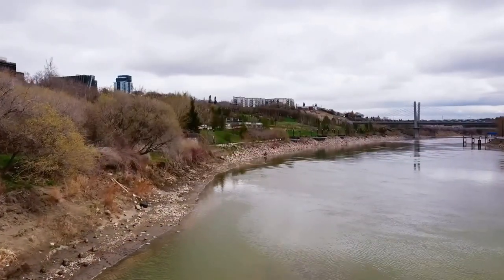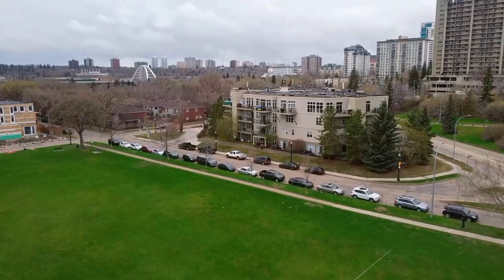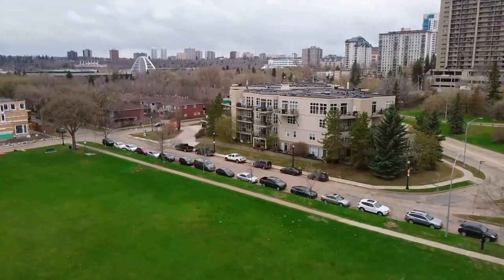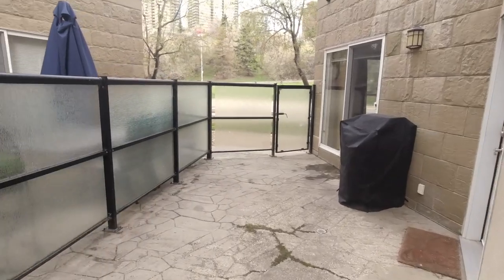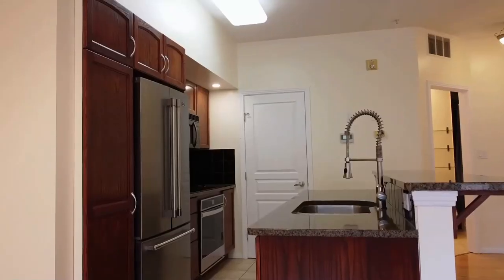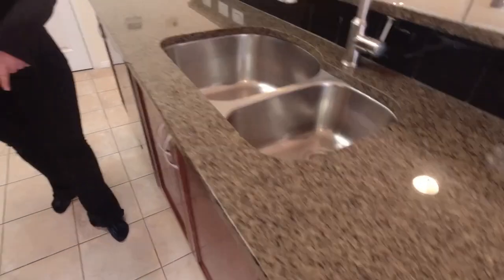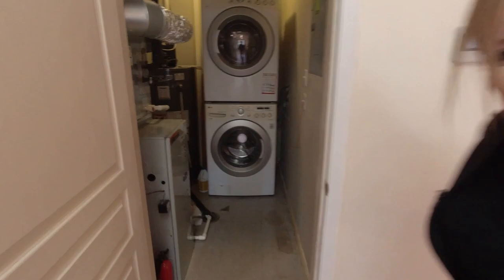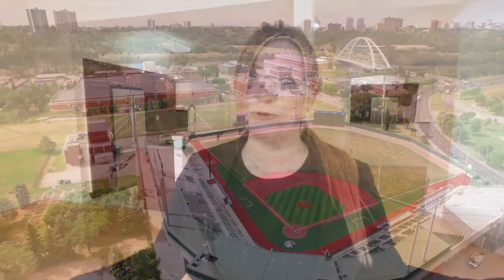FOR SALE in Rossdale, Edmonton - 112 Rossdale Court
Welcome home to this spacious 1 bedroom, 1 bathroom condo in Rossdale Court, with so many upgrades!!!